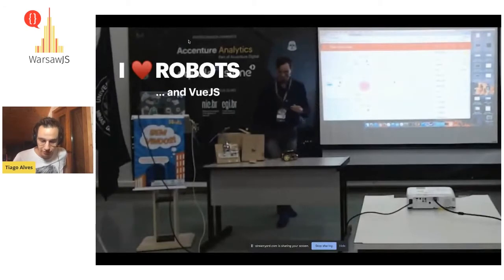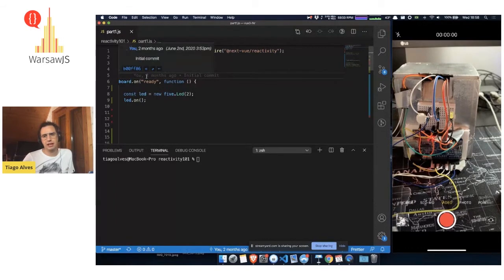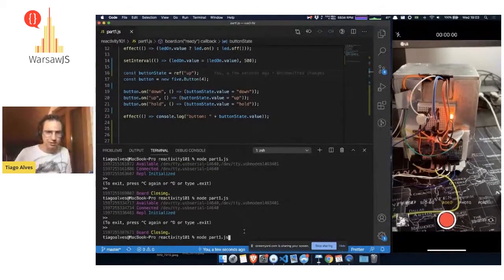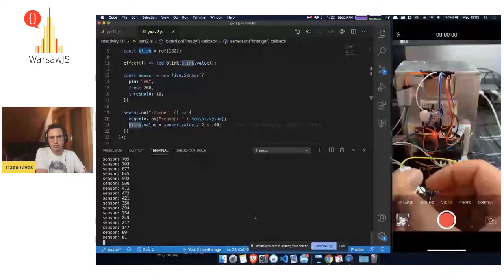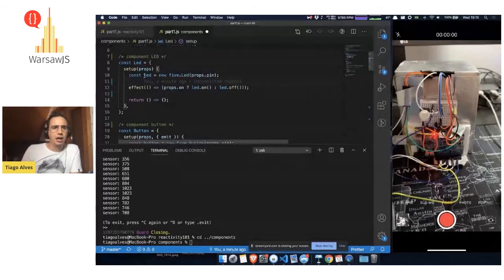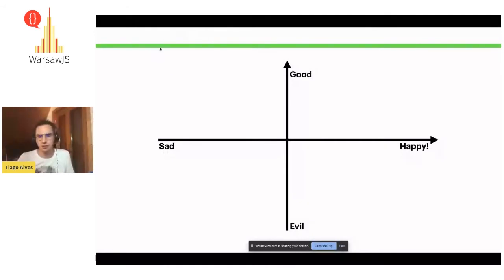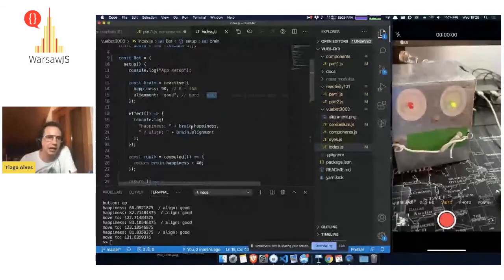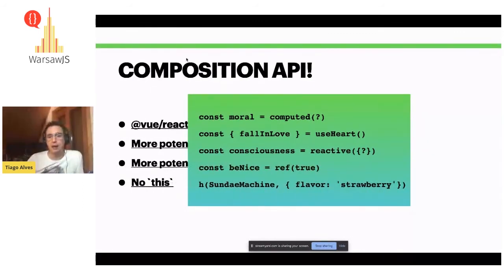Tiago Alves - VueJS-powered fluffy robots [EN]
Behold the Vuebot! The Vuebot combines the power of Vue with the fluffiness of robots. In this presentation, I will show how to use the Composition API to program an Arduino powered robot. How? We will start by leveraging Vue3’s reactivity to interact with sensors, leds, and motors. Then I will show how to use the VueJS runtime to build custom components. It will be a cool way to introduce the Composition API and peek at some of the Vue3 internals.